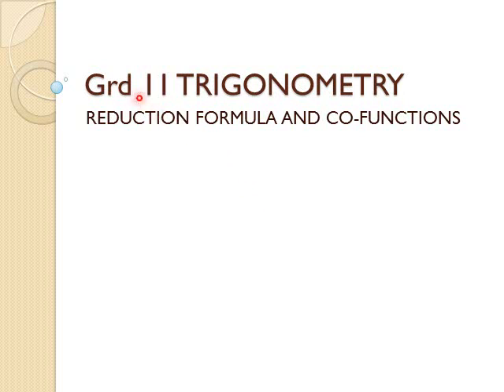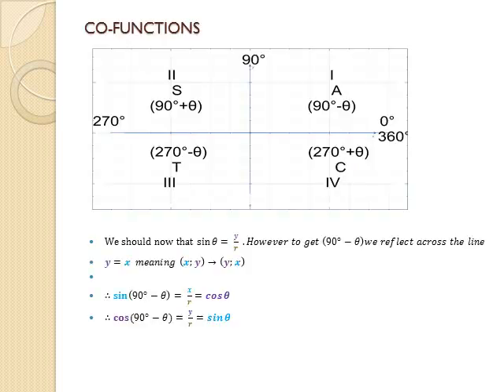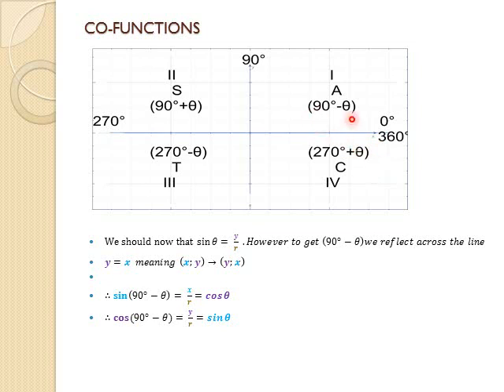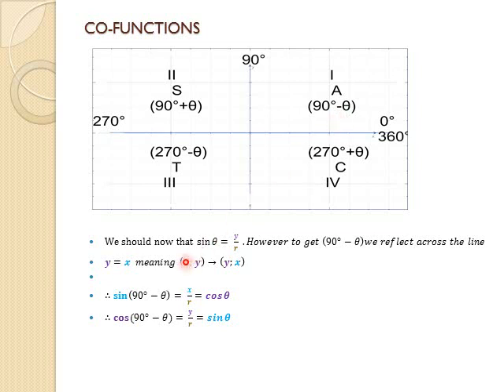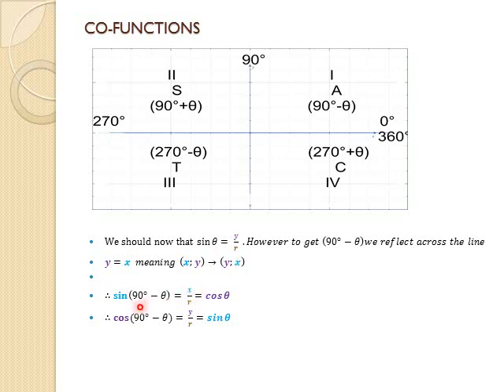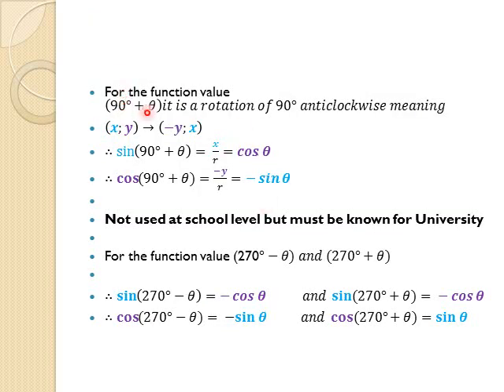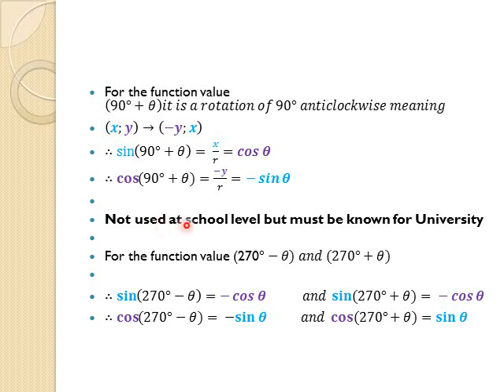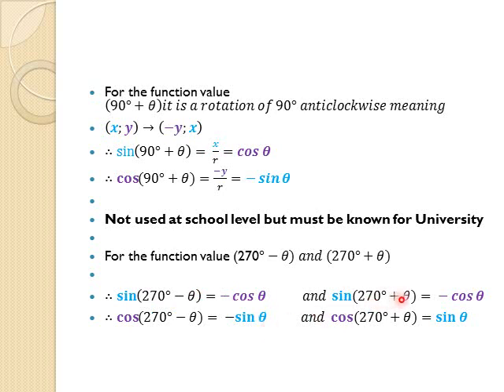3 8 Grd 11 Trigonometry Reduction and co functions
In this lesson you will learn what is co functions and the reduction around them.